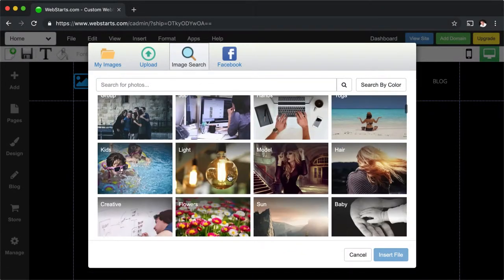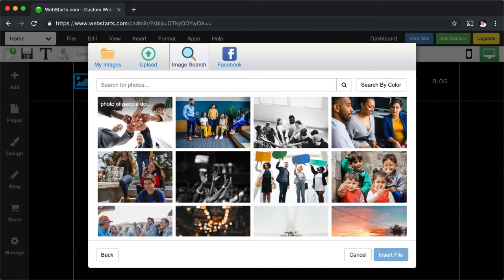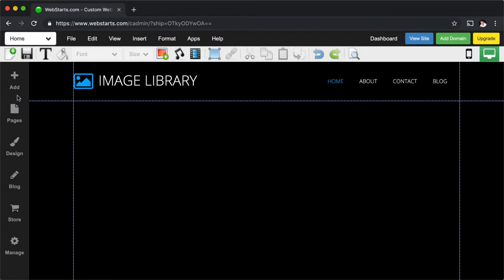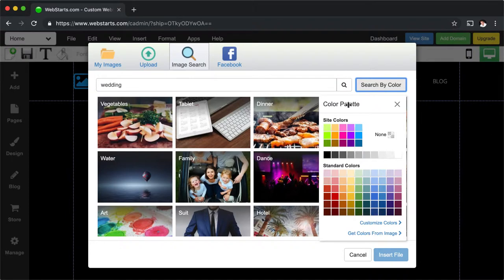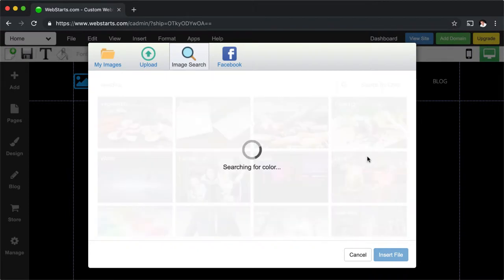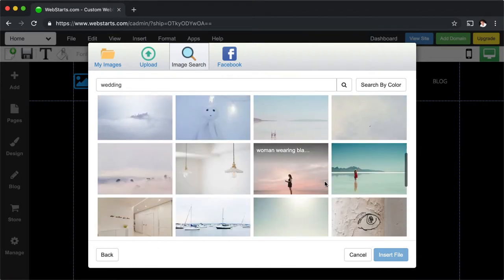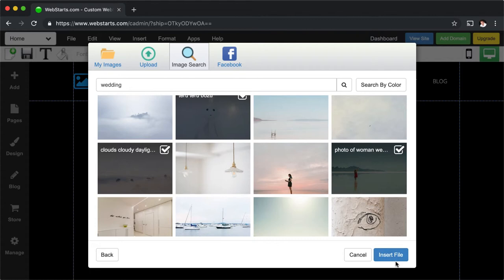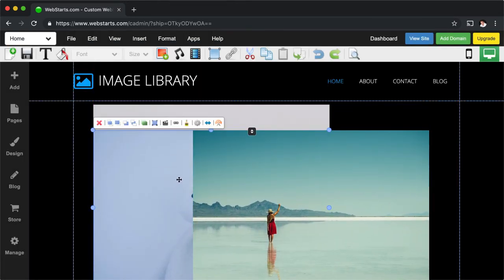Free Stock Images From WebStarts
stock images
free stock photos
stock photos
free stock images
adobe stock photos
adobe stock images
stock photography
adobe images
weird stock photos
shutterstock free
alamy stock photo
free pictures to use
free images for websites
free images for commercial use
funny stock photos
shutterstock images
stock pictures
stock photo sites
free stock photography
free stock images for commercial use
istock images
free stock pictures
free stock photos for commercial use
shutterstock free images
free stock photo sites
best stock photo sites
free photos for commercial use
pexels photo
free image sites
stock photo websites
family stock photo
pexels free images
funny stock images
death to the stock photo
alamy photos
stock photos of people
best free stock photo sites
old man stock photo
shutterstock photos
free photo website
stock image sites
free pictures for commercial use
stock photo man
cheap stock photos
dark stock photos
woman stock photo
hacker stock photo
free pictures for website
free stock art
istock by getty images
free photo sites
best free stock photos
best stock photos
alamy images
stock picture
doctor stock photo
canva stock photos
free stock photo websites
business stock photo
stock photography sites
thumbs up stock photo
emilia clarke stock photos
stock photo girl
bad stock photos
free stock image sites
getty stock
buy stock photos
stock images websites
big stock photos
baby stock photo
google stock images
wedding stock photo
random stock photos
getty stock images
stock market images
office stock photos
stock background images
123rf free images
startup stock photos
adobe stock photography
free stock pics
best stock images
unsplash stock photos
couple stock photo
free stock images websites
dreamstime photos
stock image man
food stock photos
dog stock photo
heart attack stock image
pexels stock photos
teacher stock photo
stock photo model
free stock photos no watermark
royalty images
stock photos for sale
free shutterstock photos
cursed stock images
vince vaughn stock photos
google stock photos
free stock photos for blogs
sad stock photo
grandma stock photo
shopify stock photos
stock photography websites
vector stock images
strange stock photos
sleeping stock photo
canva free stock photos
real estate stock photos
adobe stock pictures
house stock photo
beach stock photo
free images to use for website
handshake stock photo
dreamstime free images
shutterstock vector
istock free images
money stock photo
businessman stock photo
cheap stock images
party stock photo
dreamstime images
friends stock photo
stock image old man
cat stock photo
splash stock photos
buy stock images
best stock image sites
free to use stock images
crying stock image
best paid stock photo sites
cowboy stock photo
noose stock photo
photo stock images
confused stock photo
stock photo search
best free stock images
stockfreeimages
stock market pictures
stock photo person
hipster stock photos
black stock photos
medical stock photos
high quality stock photos
angry stock photo
free stock photos pexels
doctor stock image
car stock photo
dad stock photo
kid stock photo
stock images for commercial use
dreamstime stock photos
stock photo library
mom stock photo
running stock photo
hacker stock image
free adobe stock images
stock photo secrets
photoshop stock images
flower stock photo
cool kid stock photo
best photo sites
free photo bank
child stock photo
vintage stock photos
nurse stock photo
computer stock photo
free stock photos of people
stock image woman
cool stock photos
male stock photos
happy stock photo
old lady stock photo
heart attack stock photo
stock flower images
diverse stock photos
bigstock images
yoga stock photos
school stock photo
beautiful free images
best free image sites
microstock photography
free food stock photos
hand stock photo
adobe free stock photos
license free pictures
laughing stock photo
123rf stock photos
shutterstock pictures
food stock images
free photo stock images
worst stock photos
thumbs up stock image
birthday stock photo
123 stock photos
student stock photo
stock image search
african american stock photos
construction stock photos
family stock image
classroom stock photo
fire stock image
medical stock images
best stock photo sites for designers
sexy stock photos
clown stock image